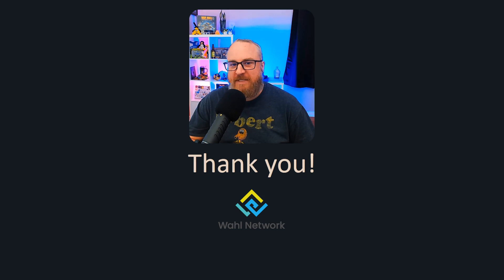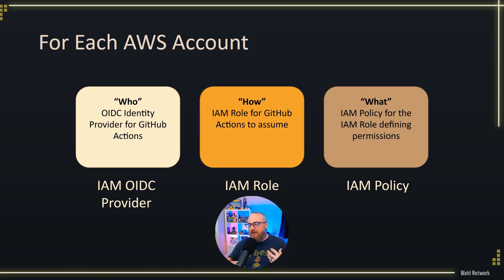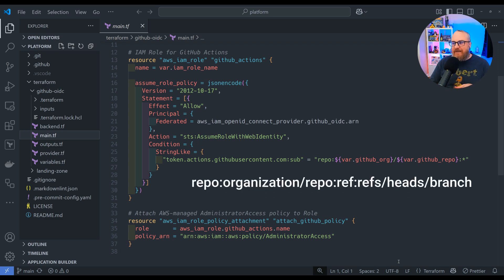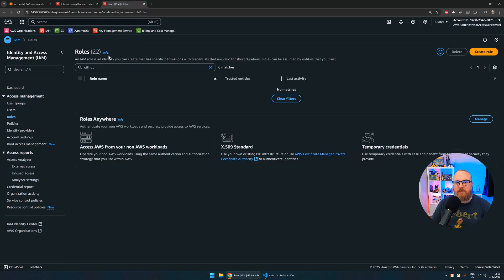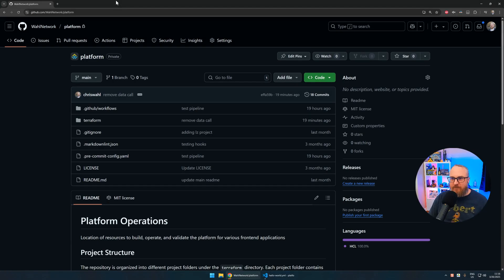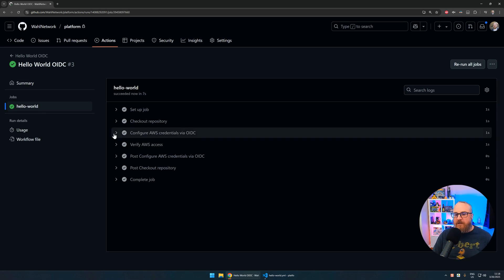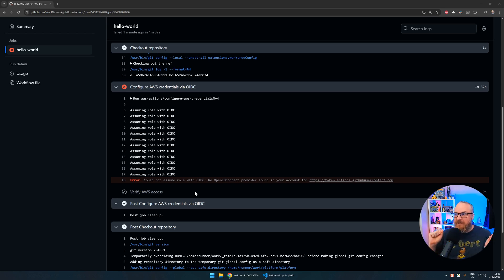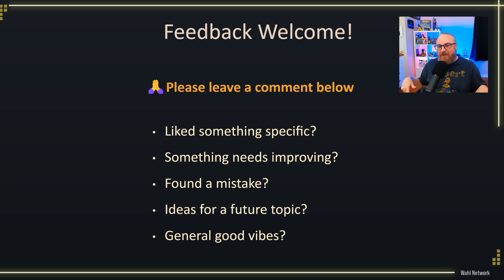GitHub Actions with AWS and OIDC Integration | Wahl Network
GitHub Actions with AWS and OIDC Integration: Build Your Enterprise Landing Zone | Wahl Network

Essentials Course Series Part 2

In this episode of my Essentials Course series, we build upon our previous work by delving into secure authentication for GitHub actions using OIDC with AWS. First, we recap setting up the enterprise-like landing zone using Terraform, setting the stage for today's focus on authentication and authorization. By the end of this video, you'll learn how to create an OIDC provider, set up roles and policies in AWS, and build a simple pipeline to ensure everything works correctly. We'll walk through the entire process step-by-step, from configuring Terraform files to executing a functional test. Perfect for those looking to automate securely and efficiently.

Reference Links:

AWS CLI
AWS CLI SSO Config

📙 Chapters:
00:00 Introduction and Series Overview
00:47 Setting Up Authentication with OIDC
02:27 Configuring AWS IAM Roles and Policies
02:59 Building and Initializing the GitHub OIDC Project
07:30 Creating and Testing the Hello World Pipeline
09:46 Troubleshooting and Validating Pipelines
13:57 Using Pre-Commit Hooks for Workflow Linting
15:12 Conclusion and Next Steps